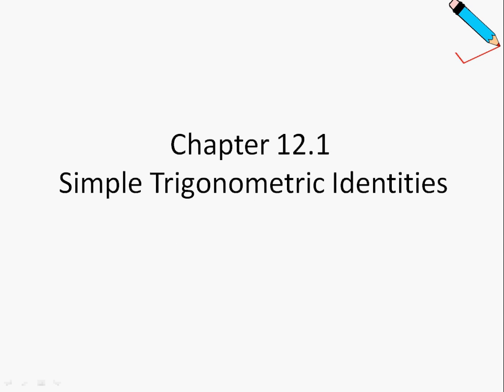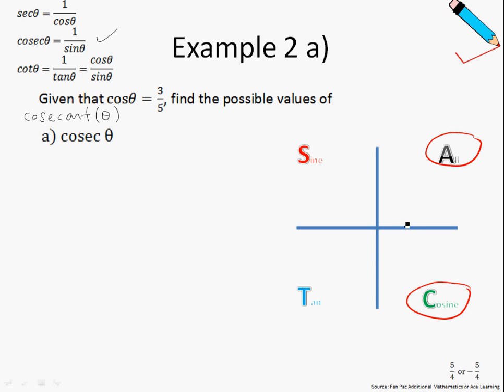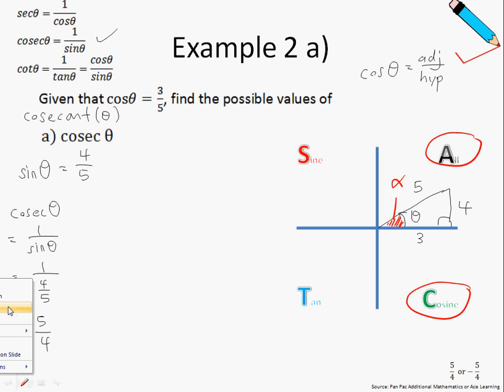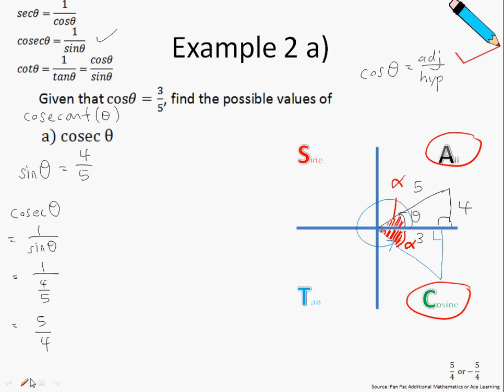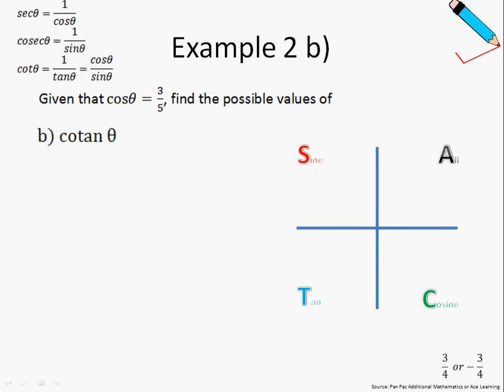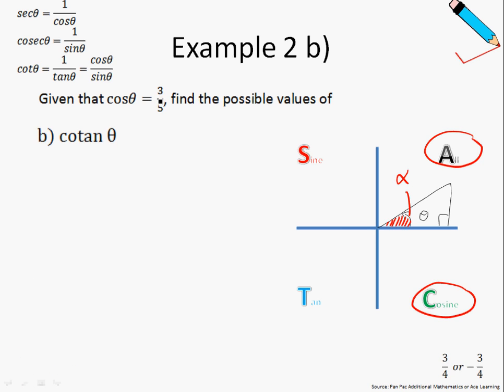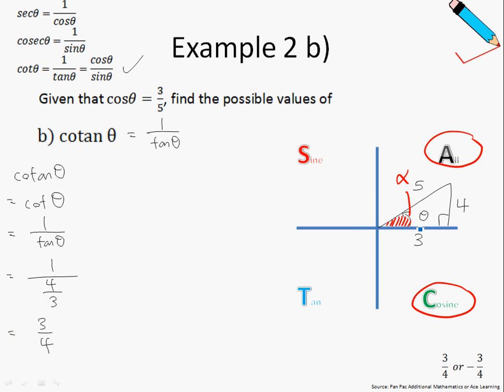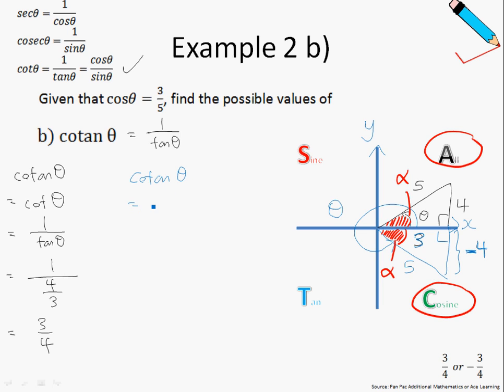A Maths Chap 12.1 Simple Trigonometric Identities - Example 2